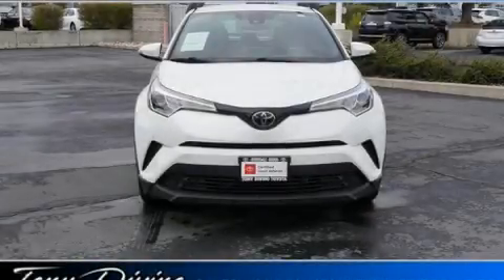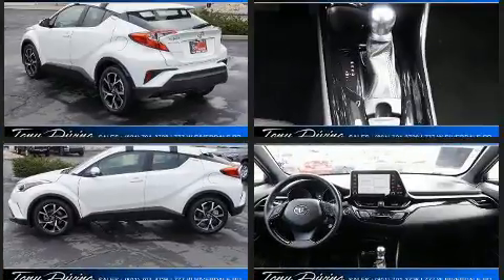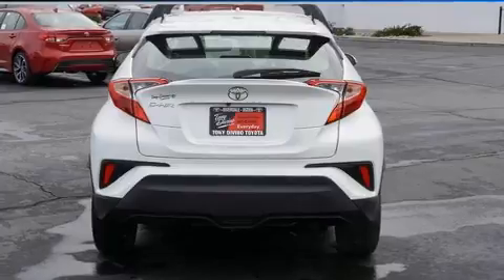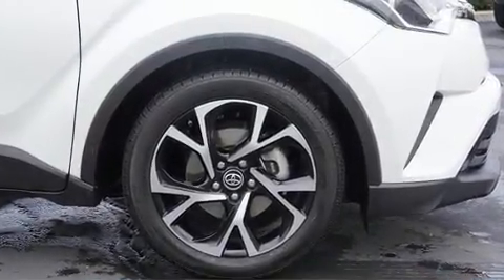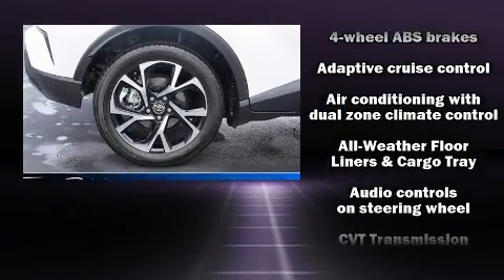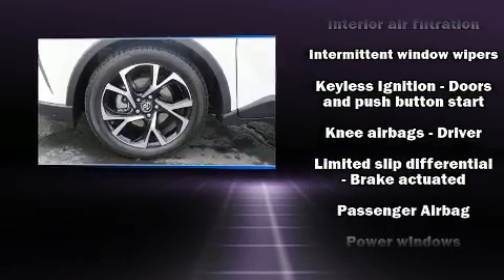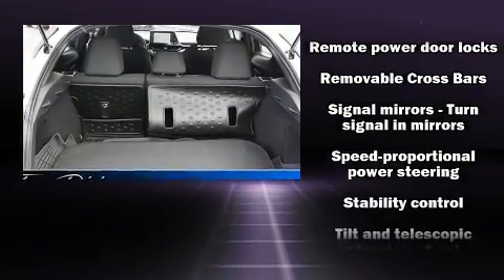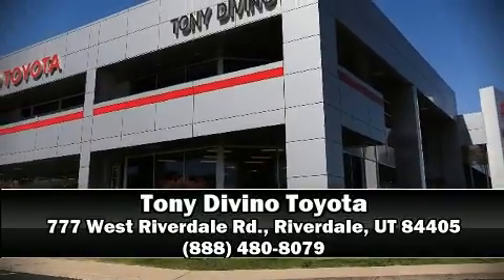2019 Toyota C-HR XLE in Riverdale, UT 84405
777 West Riverdale Rd.

Discerning drivers will appreciate the 2019 Toyota C-HR With less than 10,000 miles on the odometer, this 4 door sport utility vehicle prioritizes comfort, safety and convenience. It features a continuously variable transmission, front-wheel drive, and a 2 liter 4 cylinder engine. Toyota infused the interior with top shelf amenities, such as: a trip computer, an automatic dimming rear-view mirror, fully automatic headlights, turn signal indicator mirrors, power windows, a roof rack, and air conditioning. Audio features include an AM/FM radio, steering wheel mounted audio controls, and 6 speakers, enhancing the audio experience throughout the interior. Safety equipment has been integrated throughout, including: dual front impact airbags with occupant sensing airbag, front and rear side impact airbags, traction control, brake assist, a panic alarm, and 4 wheel disc brakes with ABS. Adaptive cruise control maintains a pre set distance behind the car ahead of you, simplifying highway driving and enhancing safety. A Carfax history report provides you peace of mind by detailing information related to past owners and service records. We have the vehicle you've been searching for at a price you can afford. Please don't hesitate to give us a call.